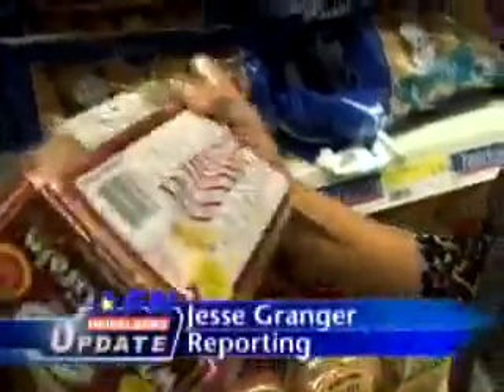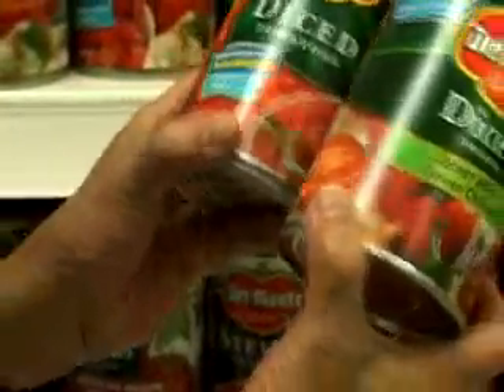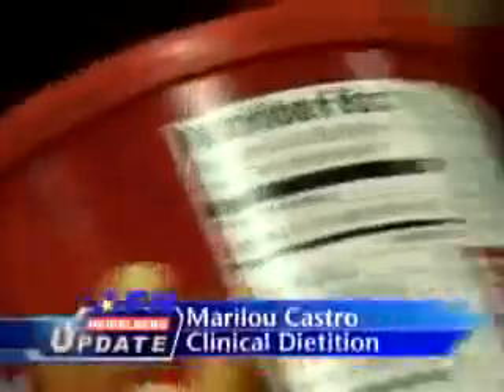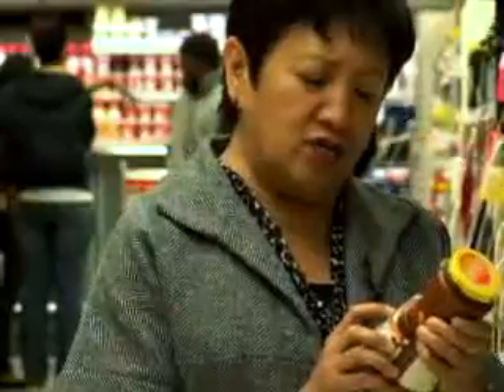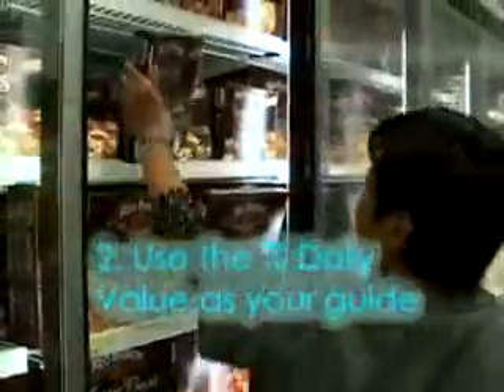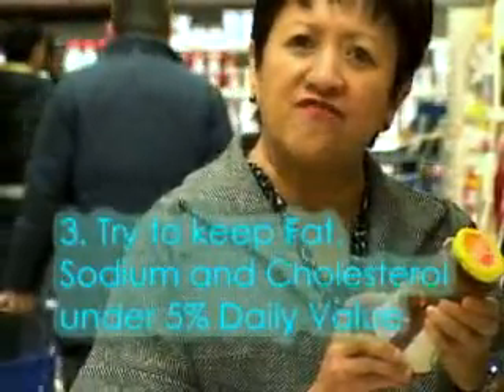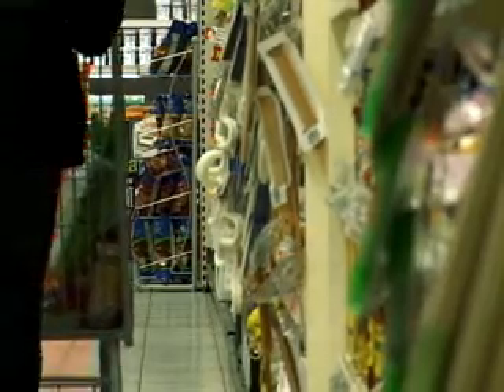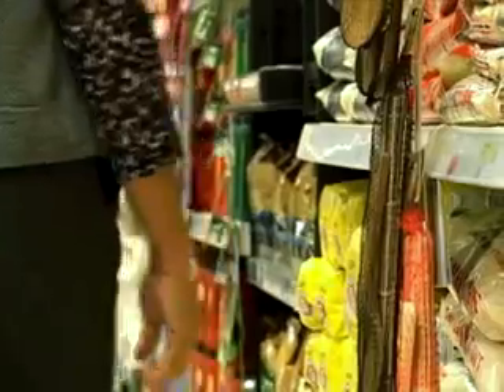Label Reading Tips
You can find a wealth of information on most of your favorite foods by looking at the nutrition label, but sometimes it's tough to make sense of it all. AFN's Jesse Granger takes us to the commissary in Stuttgart to crack the nutrition code.